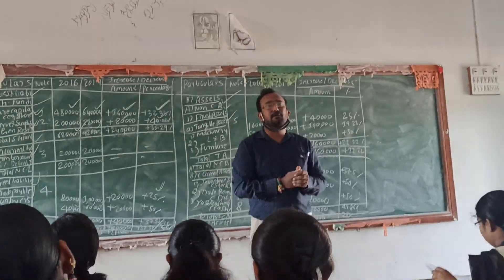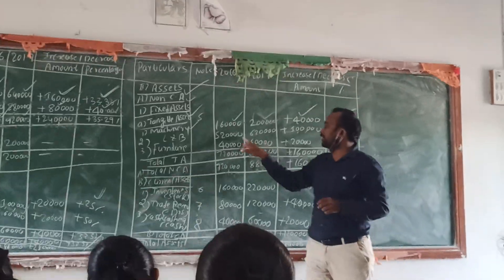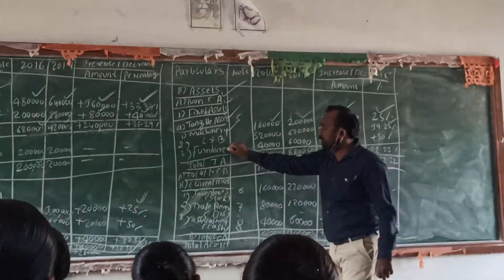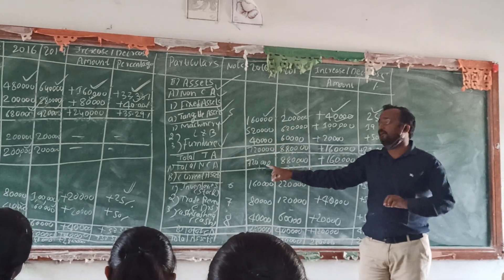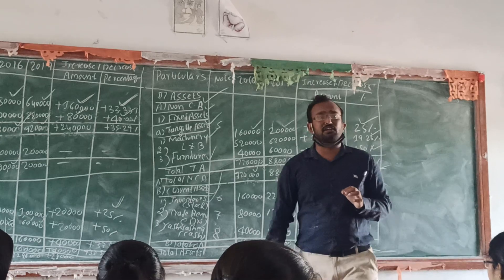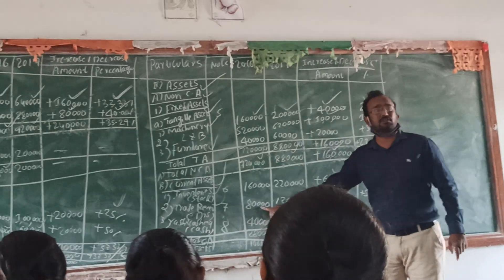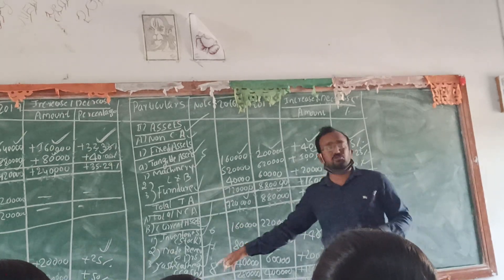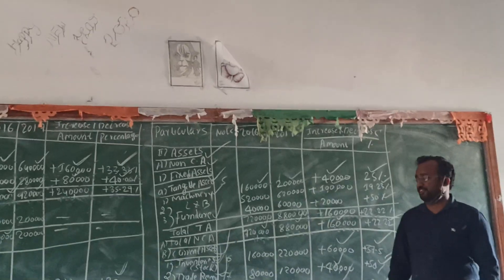Management Accounting..class 13.Bcom V SEM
problem 2 on comparative statement of assets and liabilities continue